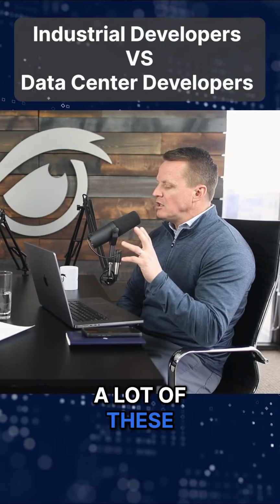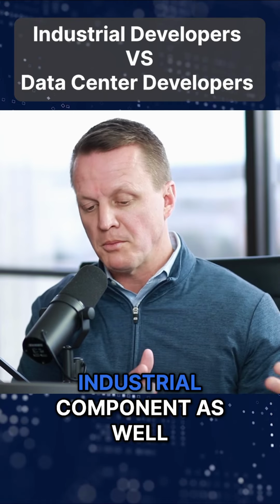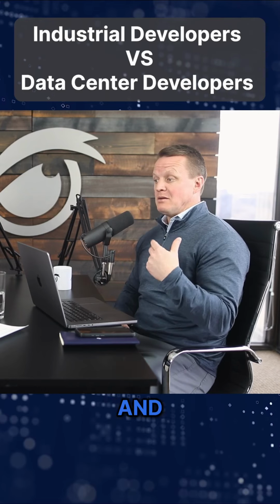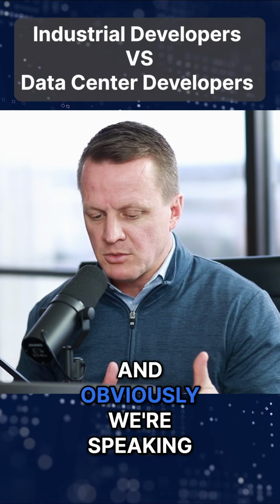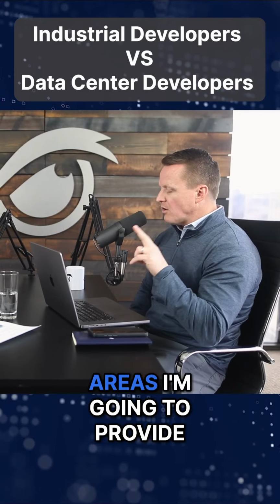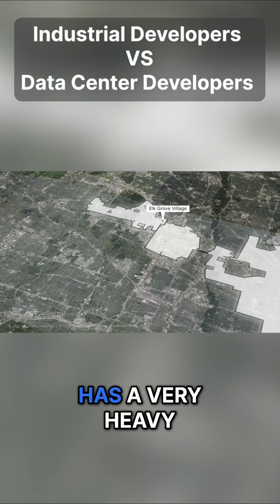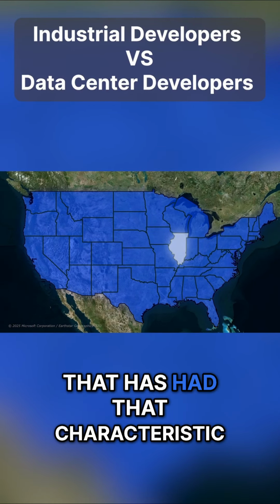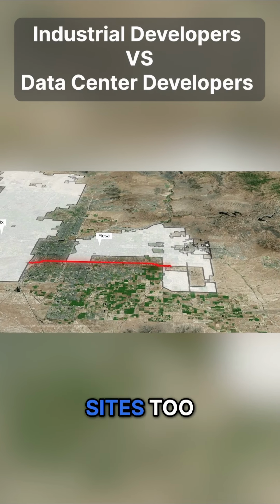Industrial Developers vs Data Center Developers: Top Real Estate Markets